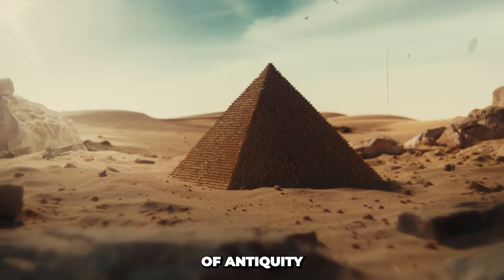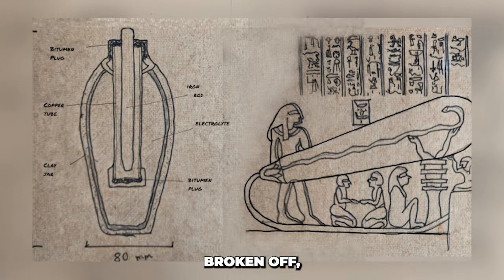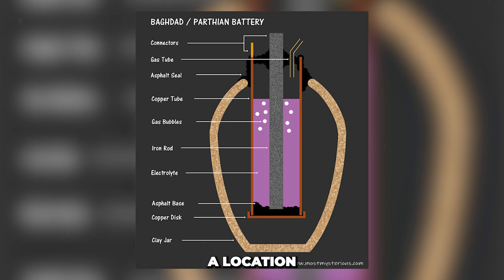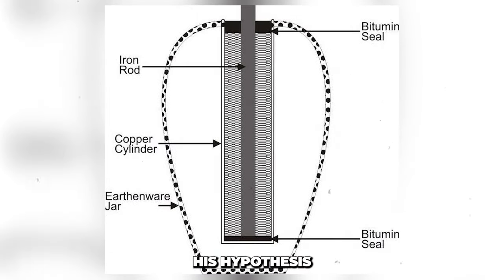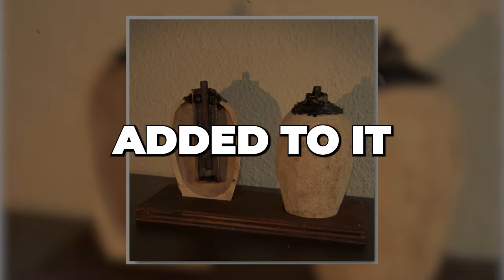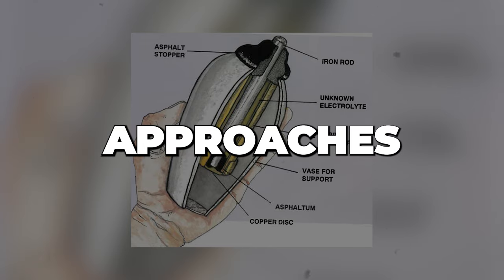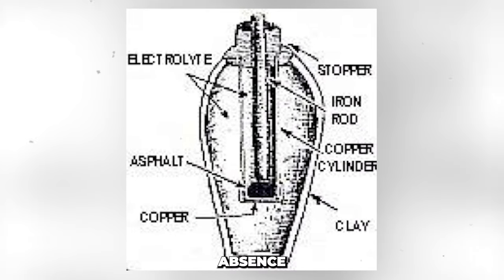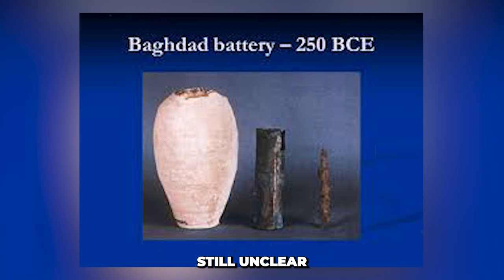Power Unearthed: The Ancient Spark of the Baghdad Battery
In the hushed corridors of antiquity, where the echoes of forgotten civilizations linger, a mysterious artifact emerges from the sands of time—a relic that challenges the very foundations of our understanding of ancient technology.

According to those who are not familiar with the Ancient Battery of Baghdad, it seems to be a clay jar, although an odd one since it has an iron rod sticking out of its top.

To the person who discovered the ancient artifact, Wilhelm Konig, the purpose of the artifact was immediately apparent. It was a historical battery from the Parthian era. One of them was developed millennia before any other specimens that are known.

Since that time, the hypothesis has been the subject of intense debate in academic circles, with many people thinking it to be "debunked." Consequently, what brought König to this realization? And did he have a point? That is the heart of the enigma surrounding the Baghdad Battery.

But what exactly is the Baghdad Battery?

📺 Watch the entire video for more information!

❤️Support us now and become an Mystery from History fan! @MysteryfromHistory-ls6zy

🎥 Different videos about the Mystery from History
👍🏻Written, voiced and produced by The mystery from History